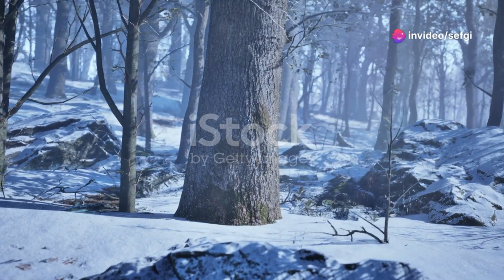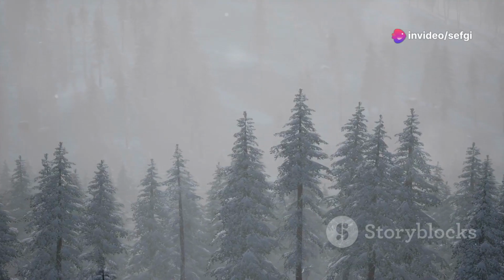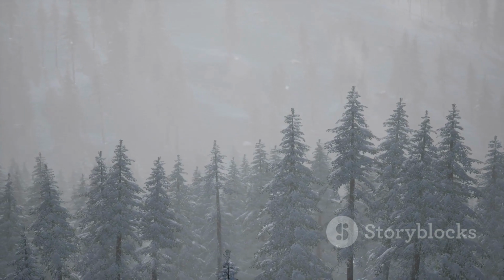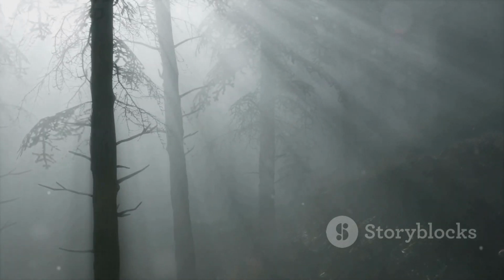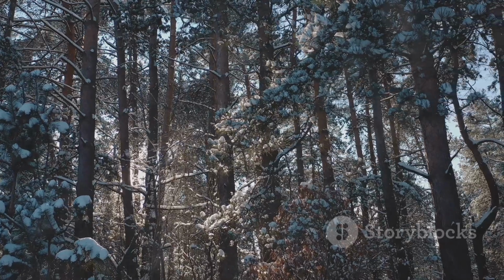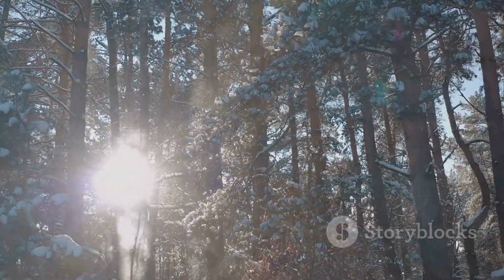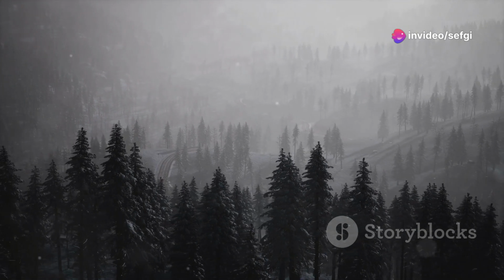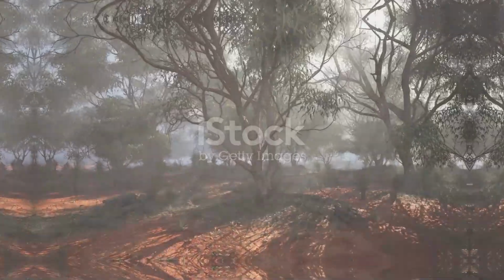Why is there so much fog in winter? - The Scientific Mystery of Fog Formation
Explore the mystical world of fog in this enlightening video where we unveil how this ethereal veil transforms our world into scenes of mystery and adds a touch of magic to winter landscapes. Delve into the science behind fog formation, from the critical role of temperature and humidity to the calm, windless conditions that allow this ground-level cloud to envelop our surroundings.

Discover the various types of fog, such as advection and evaporation fog, and understand their unique characteristics and the conditions under which they occur. We also discuss the significant impacts of fog on transportation, public health, and agriculture, emphasizing the importance of accurate forecasting and mitigation strategies for safety and economic stability.

Join us as we demystify the intricate workings of our atmosphere and appreciate the beauty and challenges posed by fog.

00:00:00 The Enigmatic Shroud of Winter
00:00:37 A Delicate Balance
00:01:10 The Catalyst of Condensation
00:01:37 Saturation and the Dew Point
00:02:02 Why Wind is Fog's Foe
00:02:31 From Advection to Evaporation
00:03:04 When Air Masses Collide
00:03:35 A Breath of Mystery
00:04:07 From Inconvenience to Hazard
00:04:29 Navigating the Murky Depths
00:04:55 The Unseen Effects
00:05:24 Embracing the Enchantment and Challenges of Fog